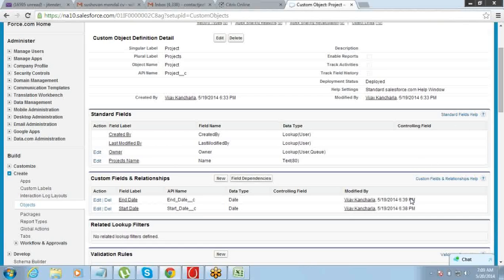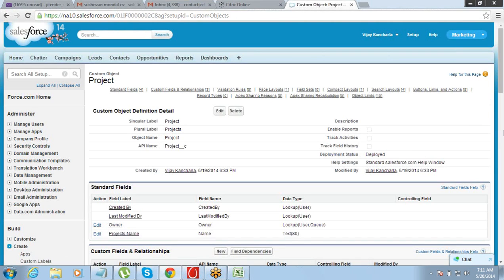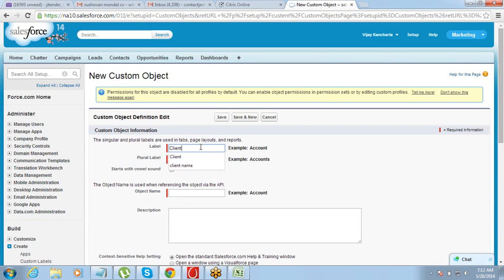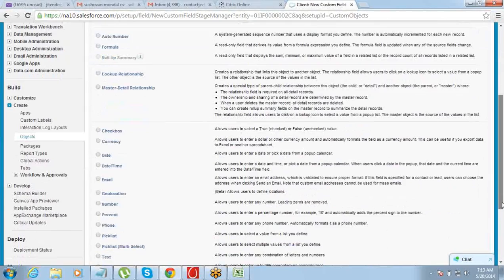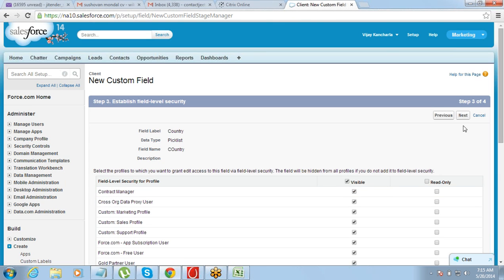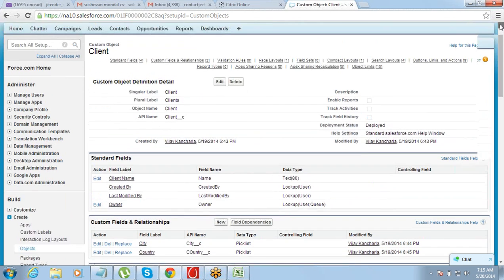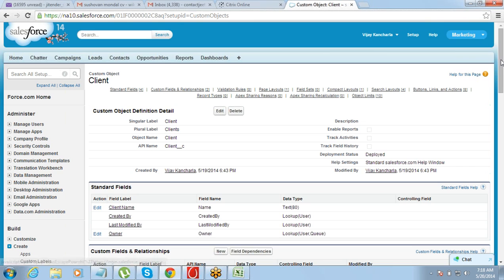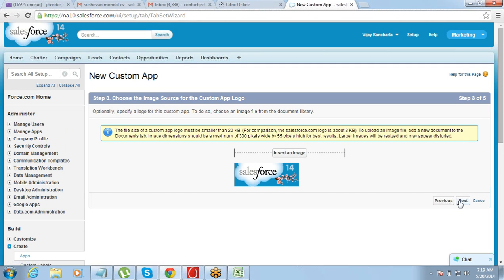Creating Data Model, Designing Apps and understanding Standard and Custom objects(Part-4) by Jeet